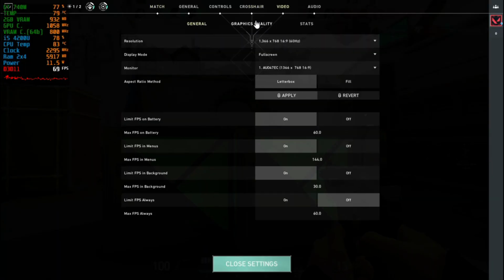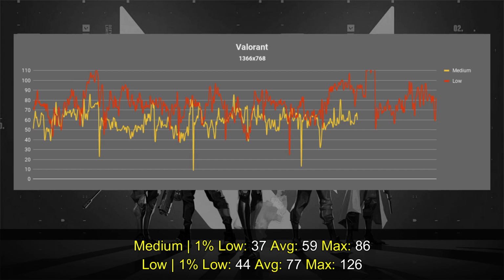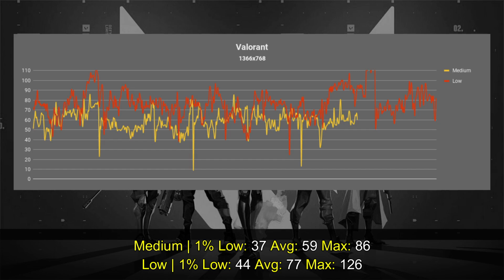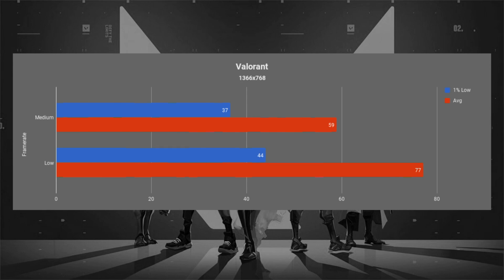Valorant (GT 740M/GT 825M/GT 920M) [Low/60]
PC Specs:
Model: Asus X550LB-XO055H
CPU: Intel Core i5-4200U 2.3GHZ
Ram: 8GB DDR 3L 1600MHZ CL11

Software:
GPU Drivers: Nvidia ForceWare 425.31 WHQL
OS: Windows 10 1903
Monitor Stats & FPS Logging: Msi Afterburner 4.6.2
Data Organizer and Cloud: Google Docs
Video Editor: Wondershare Movie Editor
Video Recorder: W10 Xbox DVR